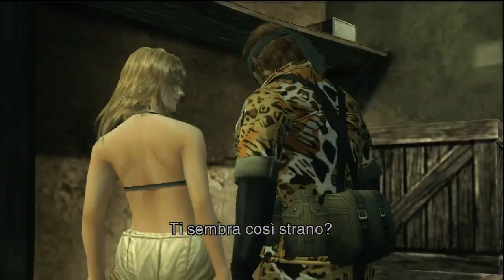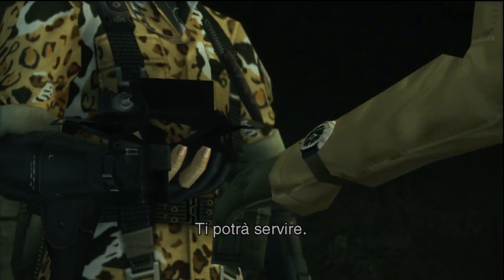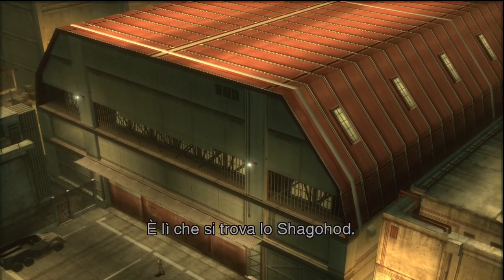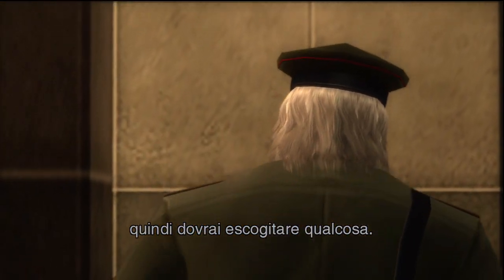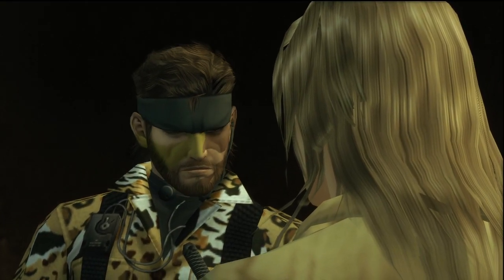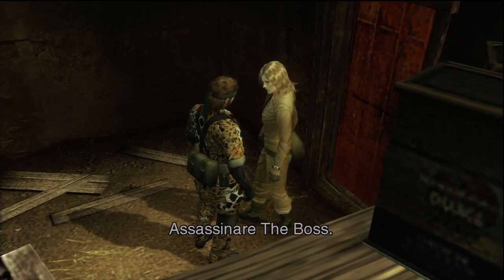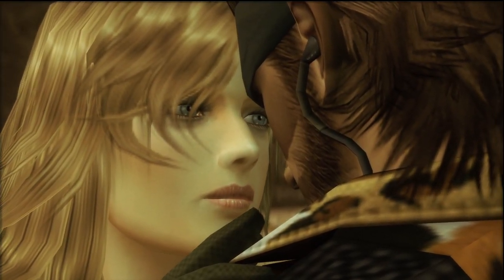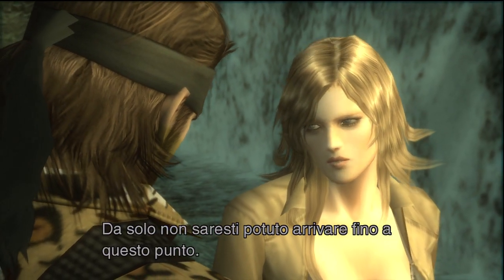MGS HD Collection - MGS Snake Eater Snake Volgin Kills Granin